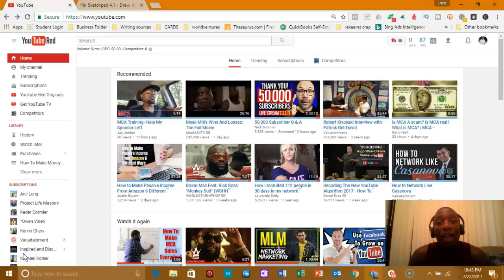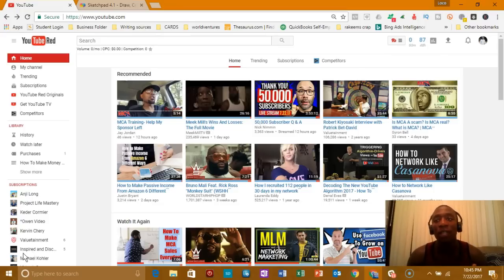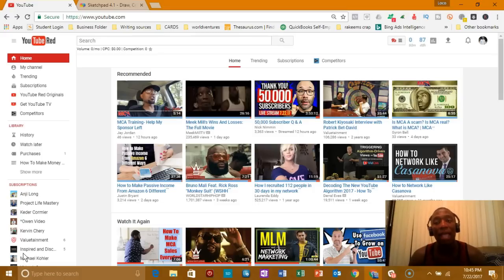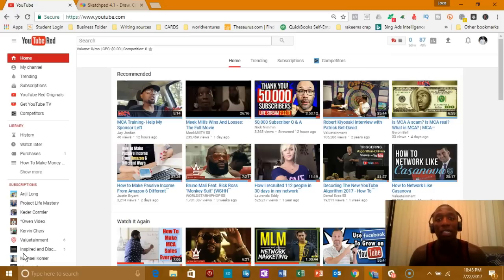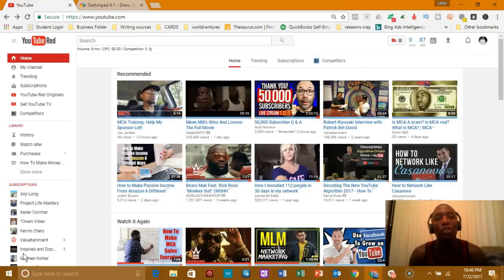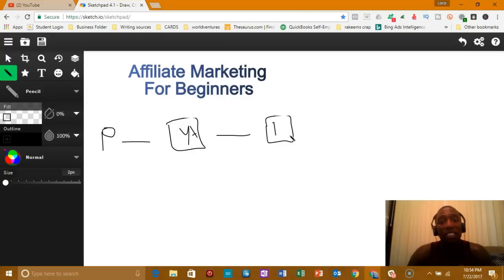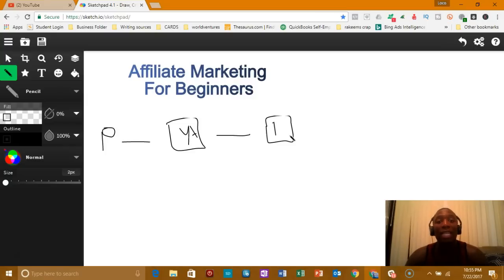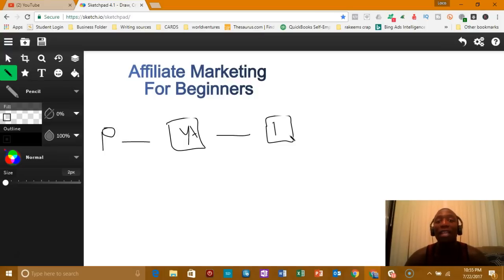Youtube Affiliate Marketing For Beginners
Affiliate marketing on YouTube is something that most beginners avoid and its mostly because they are very uncomfortable about the idea of making money using YouTube videos.

The truth be told, if you're going to try to make YouTube one of your income sources you have to be able to monetize it in multiple different ways and you will be shown in this video shows us one way to to that.

Now of course there are tons of ways to make money in this world besides affiliate marketing, like selling, Print-on-demand t-shirts, sponsorships and so on and so on… But affiliate marketing is a proven way to increase your income using your YouTube channel.

Does that make sense?

Affiliate marketing on YouTube can be difficult if you're a beginner or even if you've been making videos for years at a time because when you first start making videos you don't think about affiliate marketing, its more about the psychological things like overall engagement. There is a lot to explore on the topic but once you learn the basics of youtube affiliate marketing then you can start making money as a youtube affiliate.